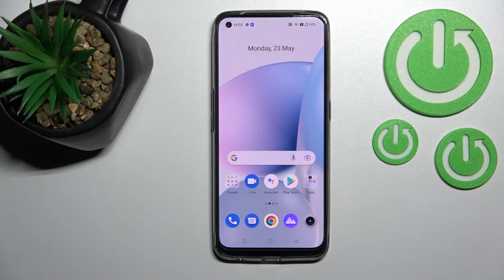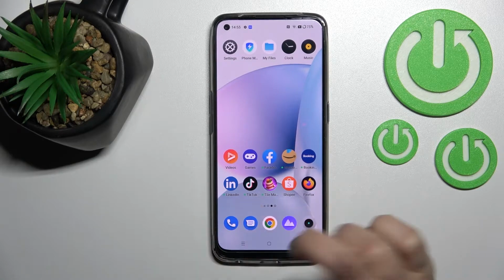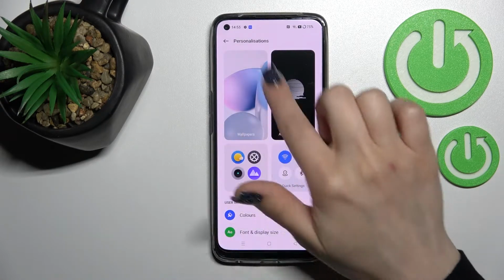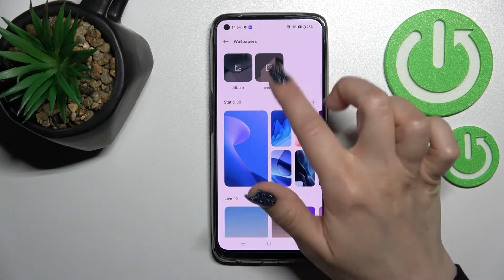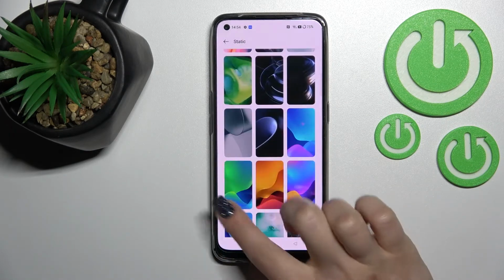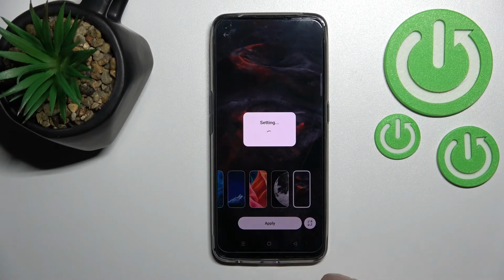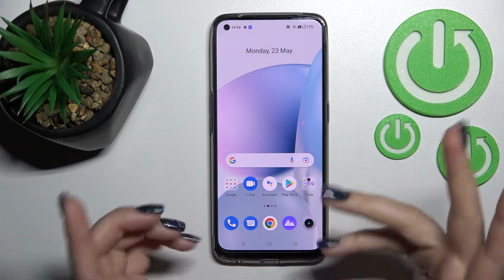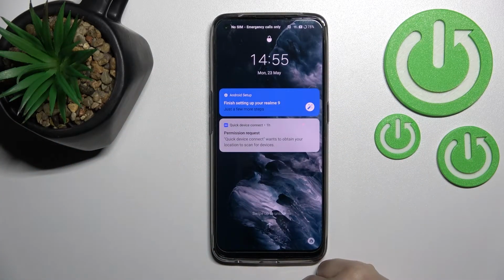How to Change the Lock Screen Wallpapers on REALME 9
Learn more information about the REALME 9:
This video has been recorded and brought to your attention with the purpose of covering the topic of lock screen wallpapers on your REALME 9 smartphone. Thus, if you would like to discover how to set different lock screen wallpapers on your REALME 9 device, we encourage you to watch this video. Kindly enjoy!

How to change wallpapers on REALME 9? How to set lock and home screen wallpapers separately on REALME 9? How to set a different lock screen wallpaper on REALME 9? How to set custom lock screen wallpaper on REALME 9?